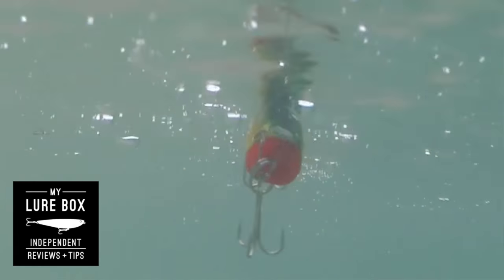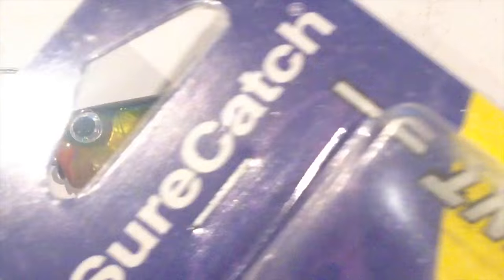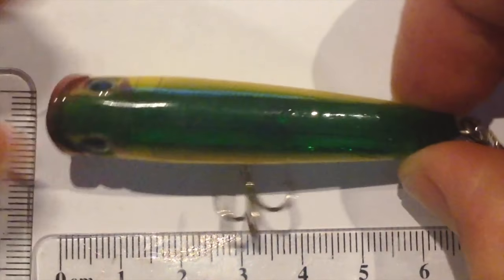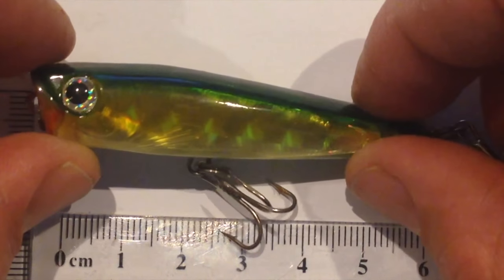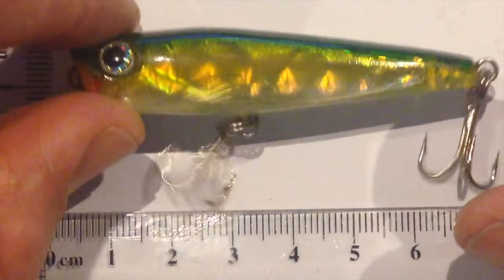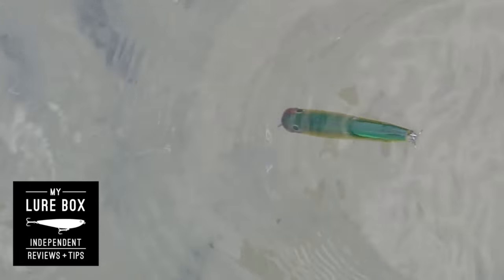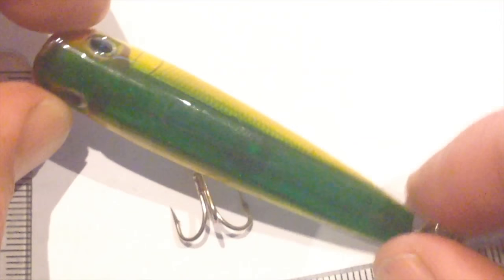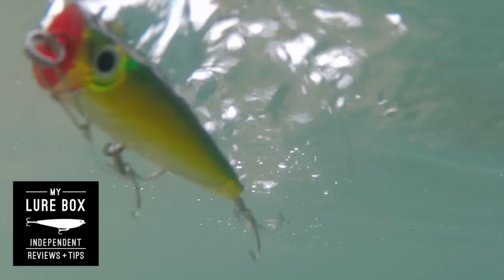Sure Catch Tournament Popper review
for more tips and reviews check out my FB page Facebook.com/mylurebox